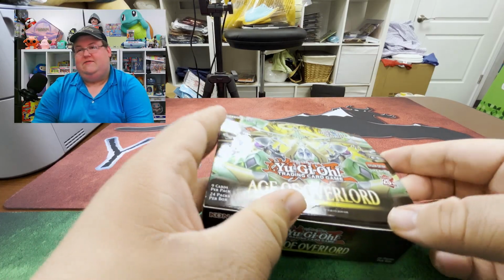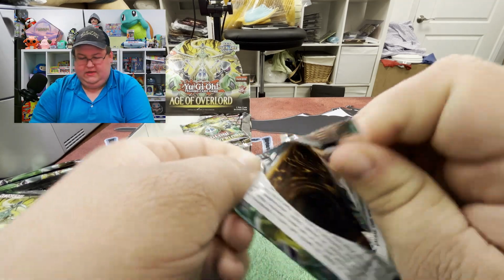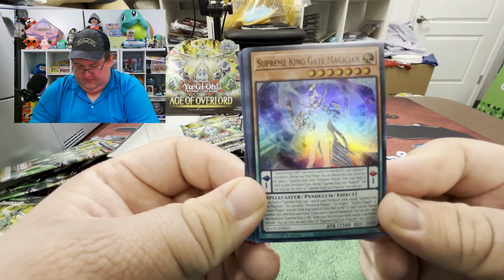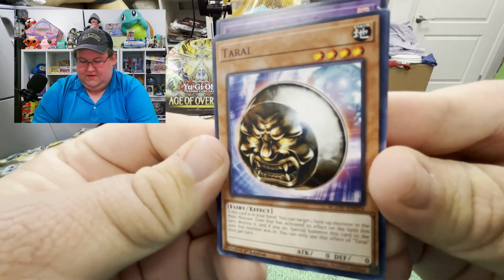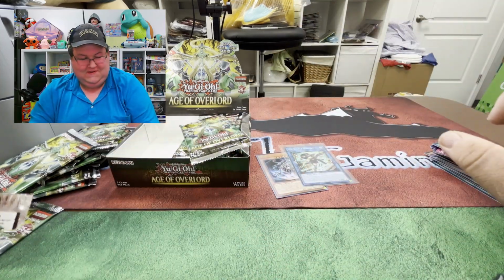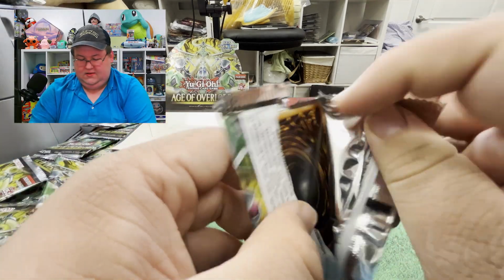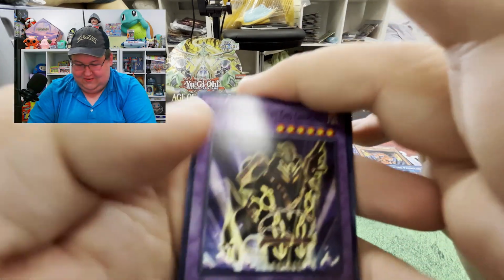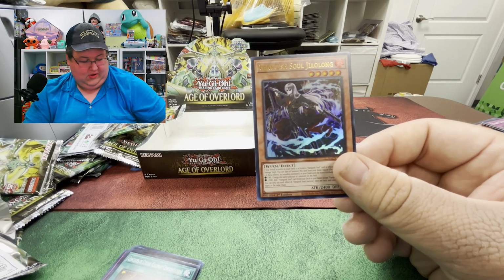NOAH DID IT AGAIN!! Age of Overlord Box Opening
In this video, Noah cracks open the brand new Yugioh set Age of Overlord!
Visit us in store! Yeti Gaming 8924 Watson Road Crestwood, MO 63119
Taking your game to the top since 2010.